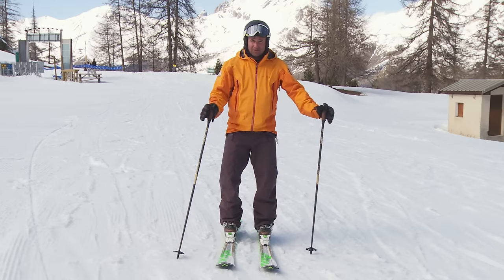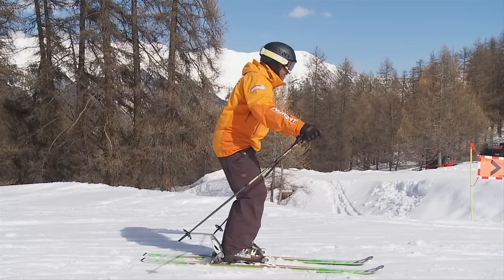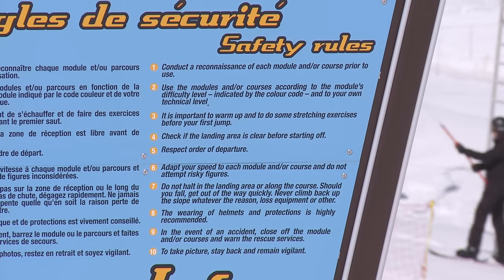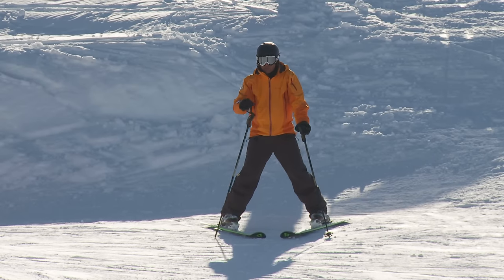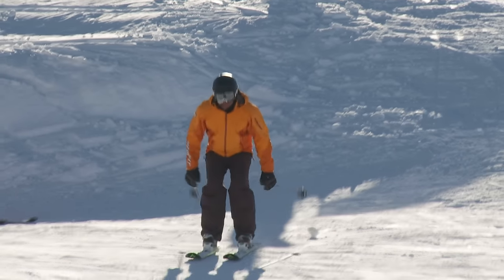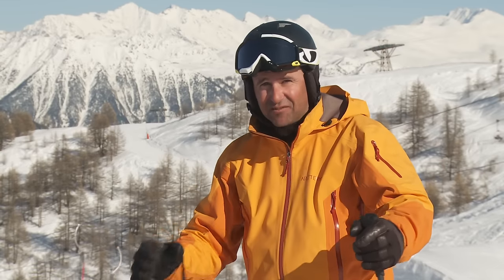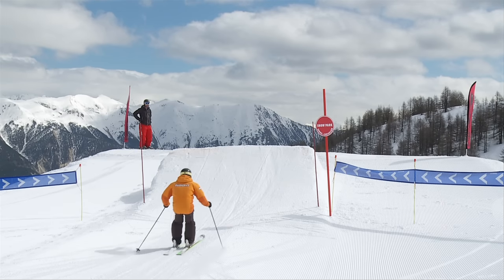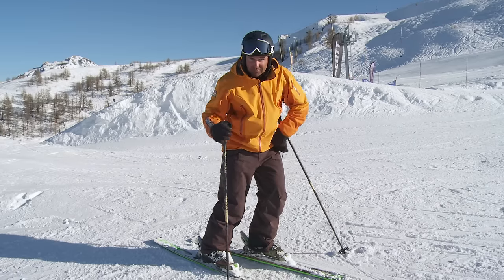How to Jump on Skis - Expert Ski Lessons #9.1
Learning how to jump on skis is a great skill to have. It can help get you out of difficult situations, avoid obstacles, adjust your line and add a fun element to your skiing.  In this lesson professional ski instructor Darren Turner takes you through the basics of jumping on skis.  As with a lot of skiing jumping can cause injury so progress gradually and be safe.

This ski lesson series is aimed at building on your advanced skiing technique and helping make you an Expert all mountain skier.

Check out our Apps - there are no ads and once downloaded no need for expensive streaming or downloading when on the hill, with nearly half an hour of video, a diary facility, split-screen video analysis that uses the device's video camera to compare your skiing with demos and much more it's the ultimate how to ski, teaching app.

Remember that these how to ski videos are not a replacement for on-slope instruction with a qualified ski instructor, and should only viewed as a supplement.

Get inspiration with new ski videos uploaded throughout the winter that can help you learn how to ski better ready for your ski holidays.